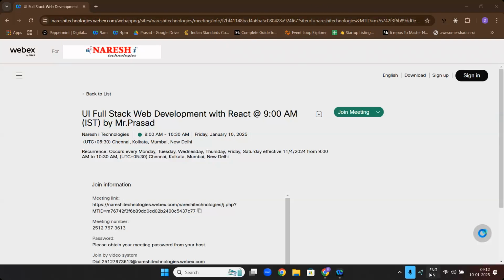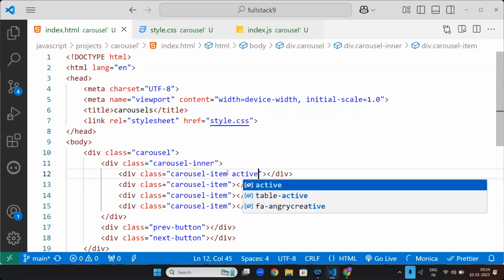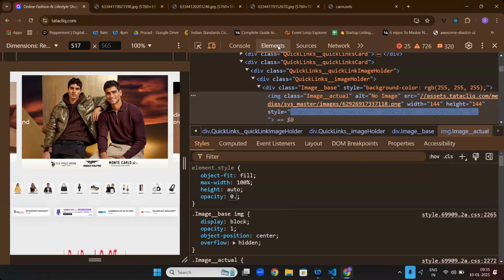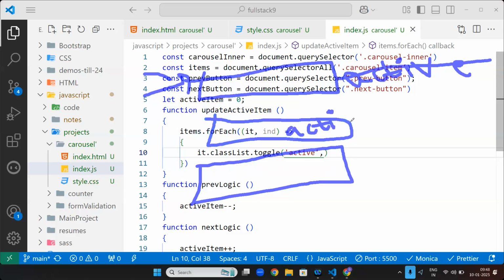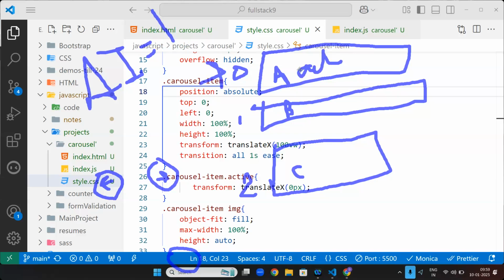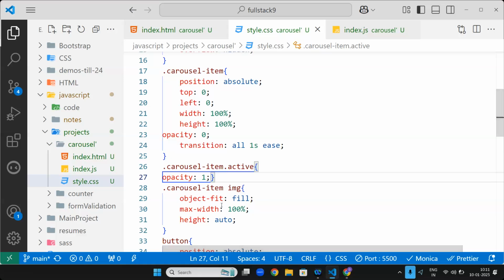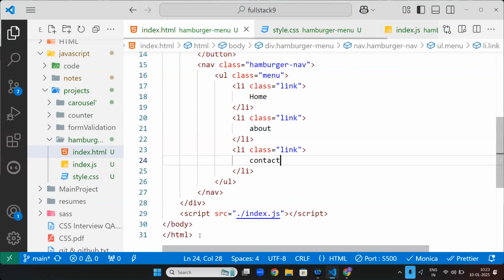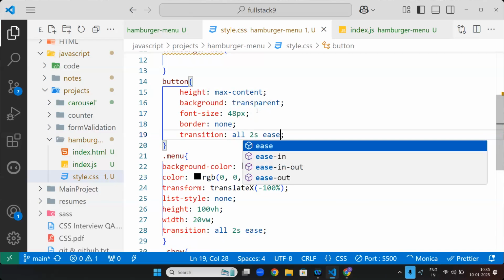L-2110th Jan p-4(slide menu) p-5(hamburger-menu)